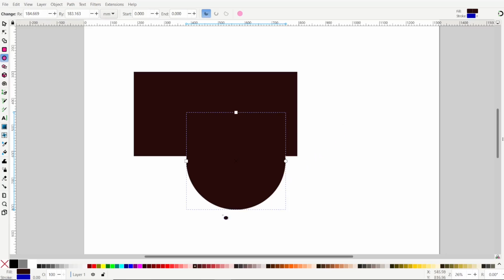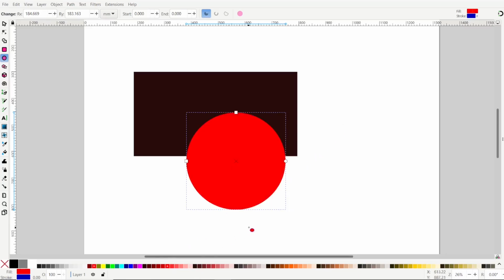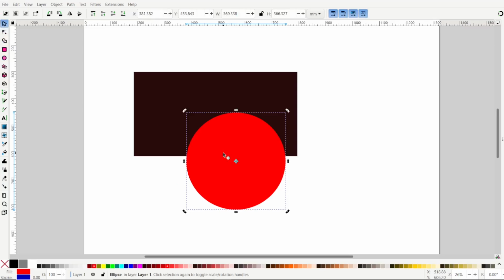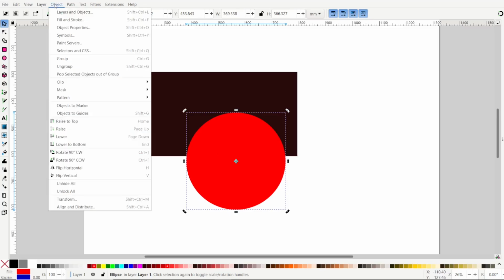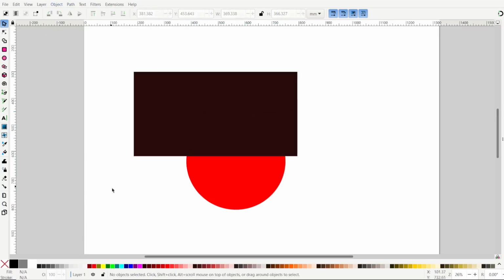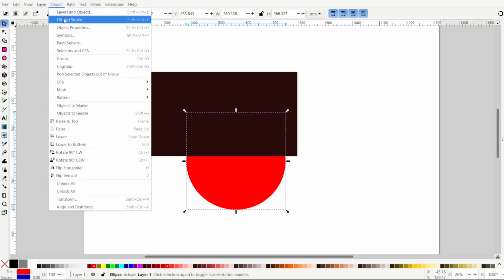Lower to Bottom Inkscape. Move your objects to bottom!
Today you’ll learn how to use the lower to bottom in Inkscape. I’ll demonstrate a very simple example in which we draw two objects and then move one of them lower to bottom. This way, you’ll learn how to properly use this function in Inkscape. It’s a very useful feature that allows you to quickly move objects to the bottom in Inkscape